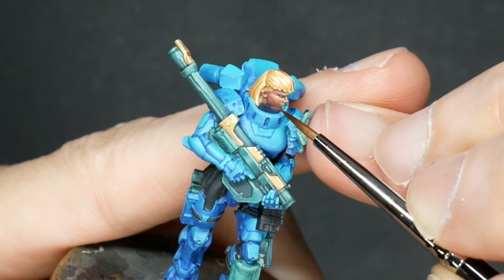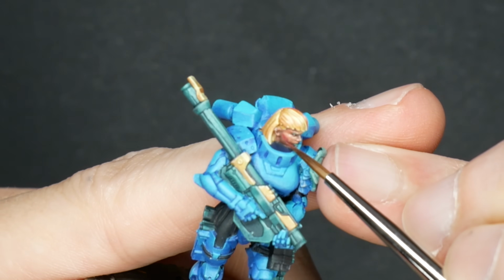Searching For a Color Scheme With Jamie Arantes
Greetings, Chromatic Warriors! I have returned from the five events of six weeks. But before I get to that. I must finish was begun, the tutorial on Jamie Arantes, featuring Ninjon's Deck of Many Colors  Enjoy!

Colors used, From Warpaints Fanatic:
Trimuphant Navy, Patagon Pine, Temple Gate Teal, Hydra Turquoise, Burnt Turf, Sunburst Ochre, Burning Ore, Tree Ancient, Fur Brown, Rudy Umber, Space Dust, Dusty Skull, Angelic Red, Black, and White.

Amazon gateway (use this to support me!):

Paint racks I use: